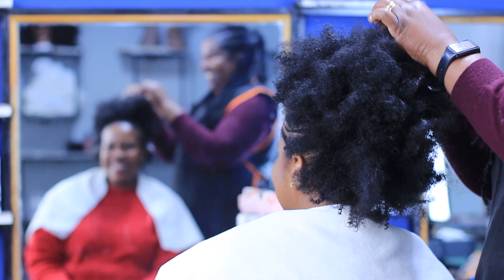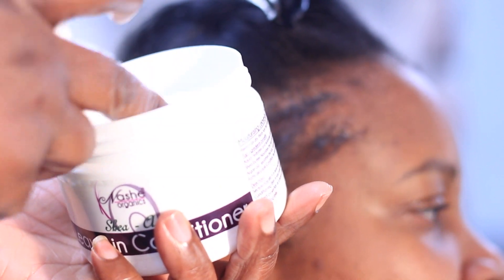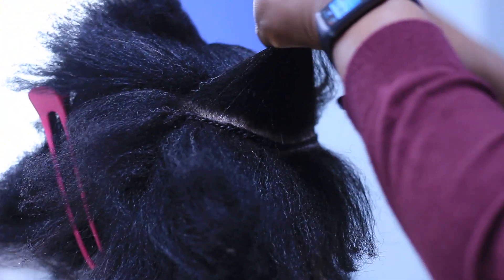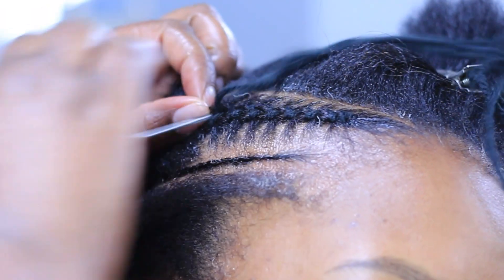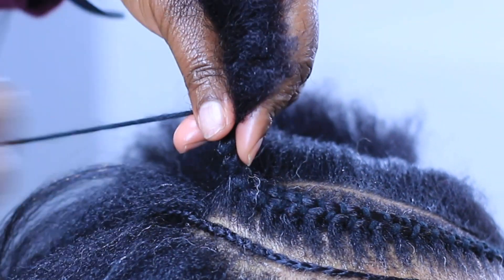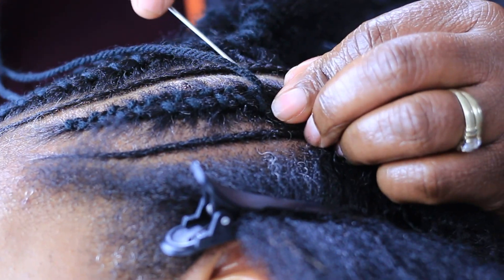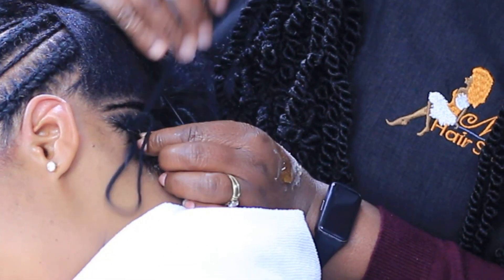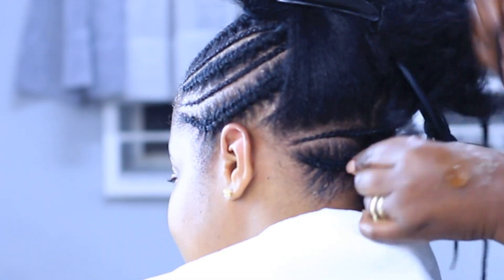Q&A on Needle Cornrows Technique Part 1. Answering FAQ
for more hair tips and DIY recipes.